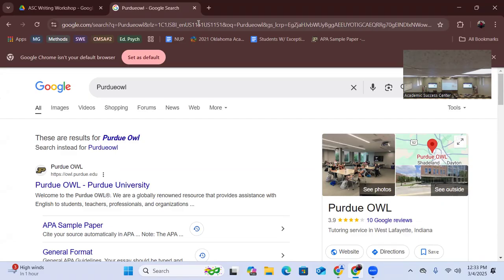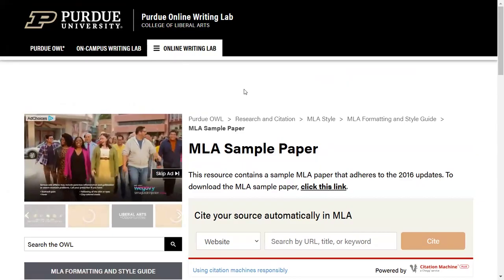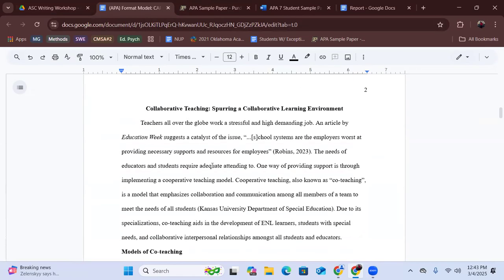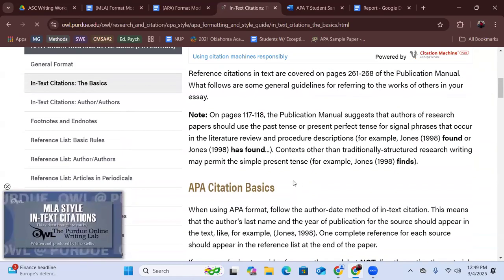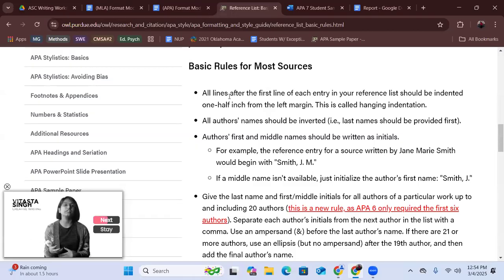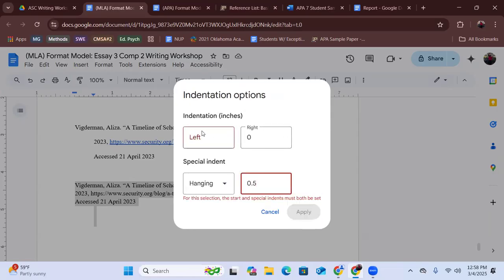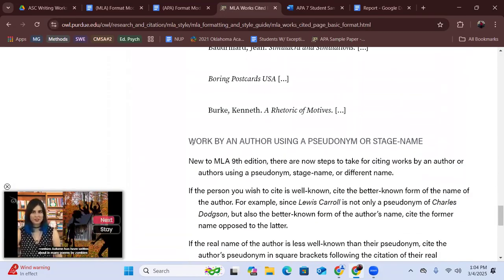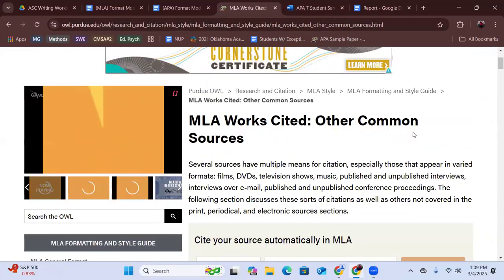Purdue OWL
Ash Crites presented on the topic of Purdue Owl during the Academic Success Center's Writing Workshop at Northwestern Oklahoma State University.

This presentation includes the steps of how to use the many sections of the Purdue OWL website to help with writing papers and essays.